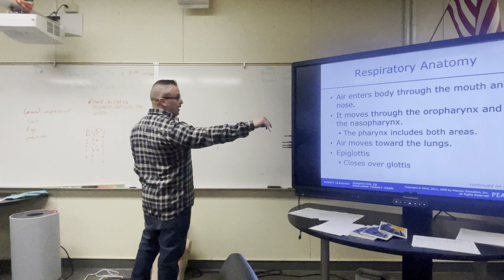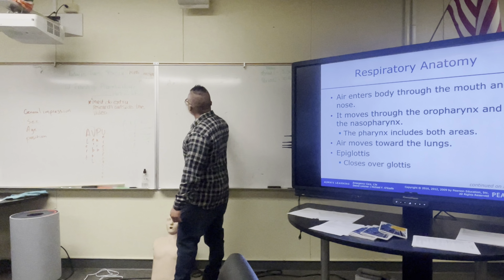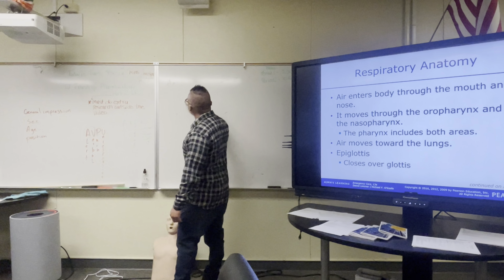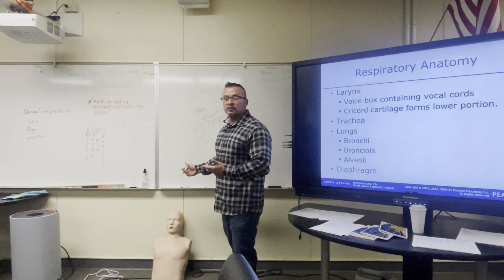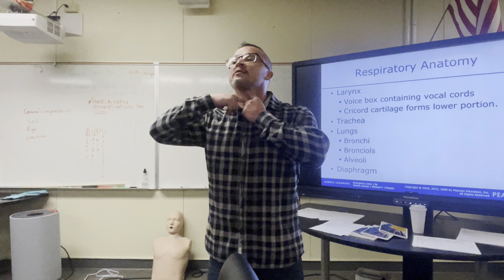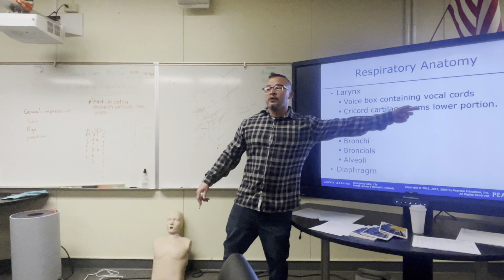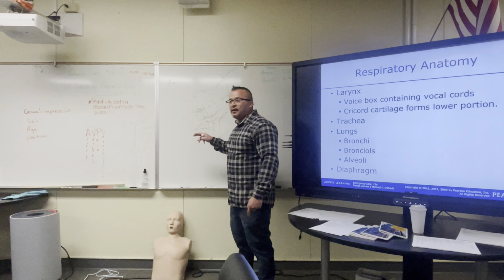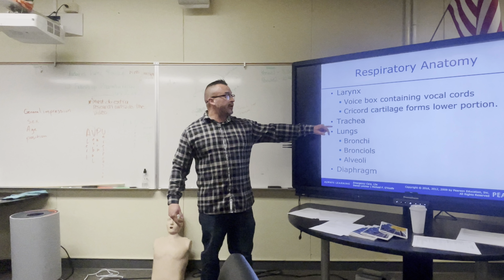Respiratory System Airway Anatomy